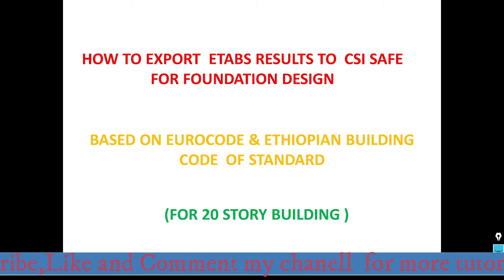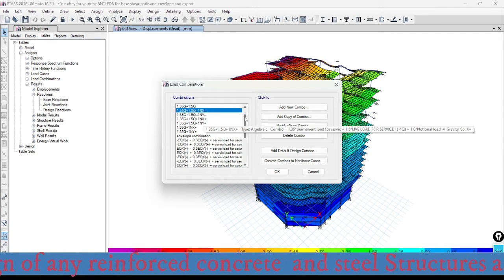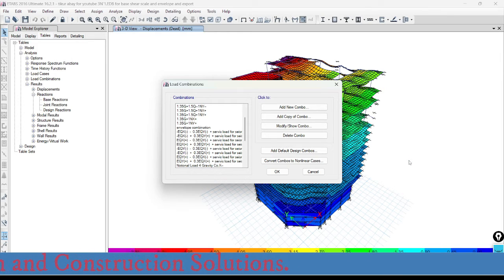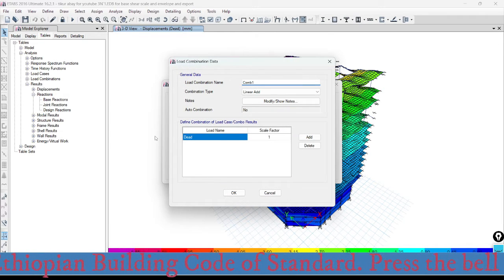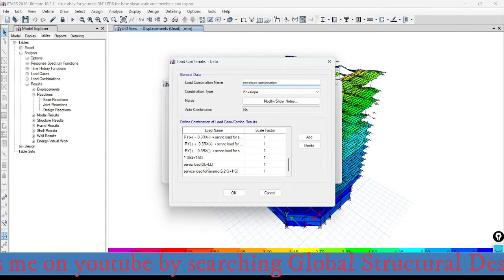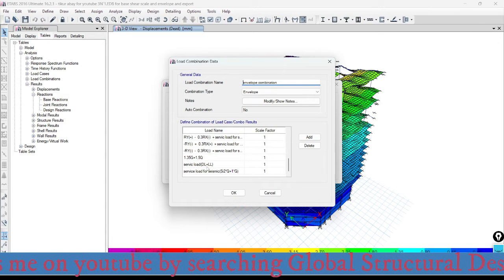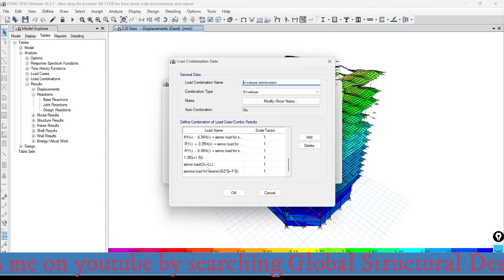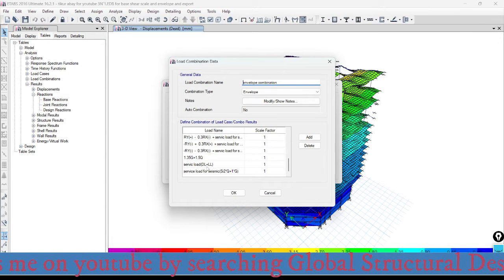Export base results of 20 story building from ETABS to SAFE for Design of foundation (part 30)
At the end of all my complete tutorials, the viewers will be able to easily export  etabs results to csi safe for the design of foundatio as per Eurocode and Ethiopian building code of standard. The viewer can also  model and design ramp slab, basement retaining wall, ramp beams, and columns. The viewers   will be able to also model, analyze and design any complicated reinforced concrete structures using etabs  as per Eurocode and Ethiopian building code. etabs in amharic. All my tutorials will answer the following issues.  design of members for flexure, for shear model, analysis and design, columns, beams, shear walls, slab, retaining wall and rumps using etabs  as per Eurocode and Ethiopian building code of standard. how to draw grids using etabs. how to define cracked and uncracked behavior of concrete in etabs model as per Eurocode and Ethiopian building code of standard. how to take stiffness modifiers in etabs as per Eurocode and Ethiopian building code of standard. how to take characteristics compressive strength   in etabs during modeling and design of buildings per Eurocode and Ethiopian building code of standard. how to define piers and spandrel label in etabs.  how to define rigid and semi rigid diaphragms in etabs. how to replicate joints, shells and frames in etabs. how to divide and join frames in etabs. how to divide and join shells in etabs . How to add and edit design strips in etabs. How to define material properties (concrete and reinforcement bar), how to define sections properties (slabs, walls, and beams) and spring properties (area and line spring) in etabs . how to define the ratio of design ground acceleration to gravitational acceleration in etabs as per Eurocode and Ethiopian building code of standard. how to define bed rock acceleration or ground motion acceleration in etabs.  how to define behavior factor in etabs as per Eurocode and Ethiopian building code of standard. How to use spectrium1 and 2 in etabs and their difference. how to define soil factor S and periods (Tb,Tc and Td). how we use equivalent lateral force and spectrum analysis in etabs. how to define modal case in modal analysis. how to define mass source in etabs as per Eurocode and Ethiopian building code of standard. how to define modal cases in etabs. how to define load patterns and load cases in etabs .how to define load combination in etabs as per Ethiopian building code of standard. how to use self-weight reduction factor during dynamic analysis in etabs as per Ethiopian building code of standard and Eurocode. how to draw joint object for drawing of any members in etabs. how to draw links for eccentric members in etabs .how to draw grids manually at any points on members in etabs.. how to draw column, beams, braces, floors, walls both in plan, elevation and 3D in etabs.
For more tutorial visit the following link
(Part 27) punching design in csi safe
(Part 26) Punching Design in spread sheet
(Part 25) Slab Design in csi safe
(Part 24) --- Design of slab in high rise building
(part 21) Shear wall design by Etabs & Excel